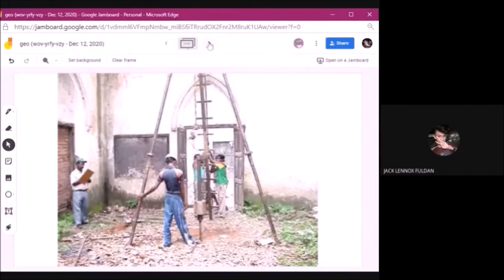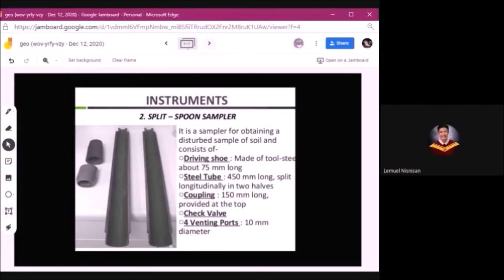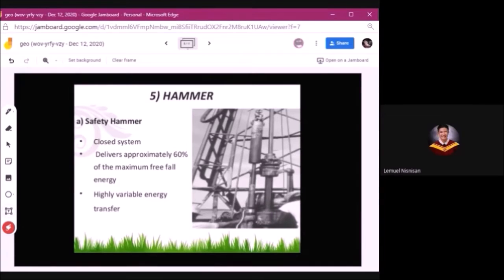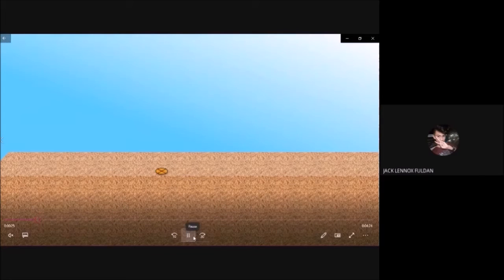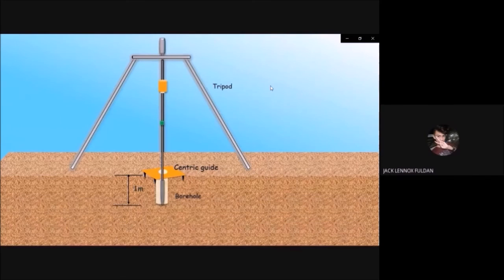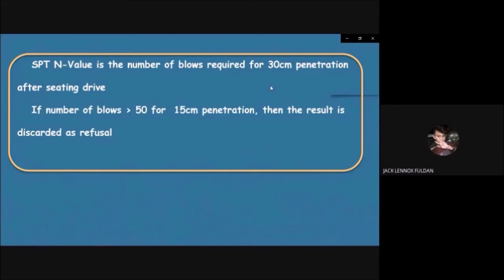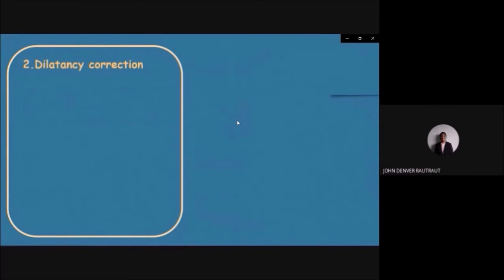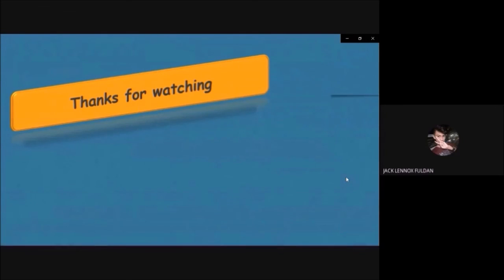Standard Penetration Test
This videos is for fun only.